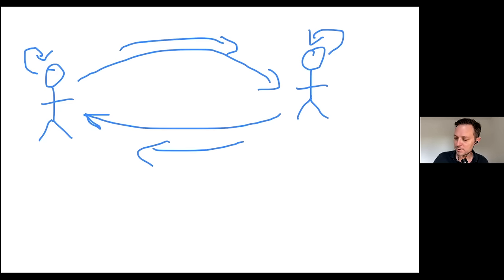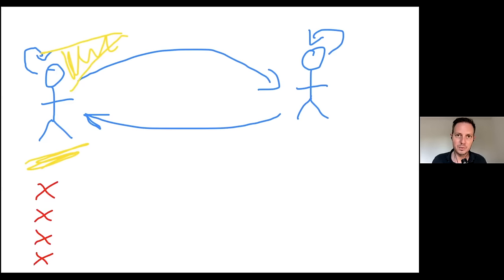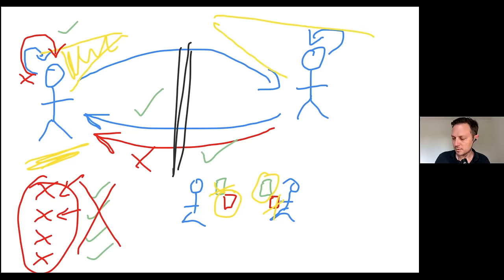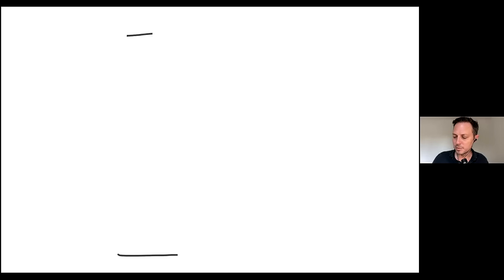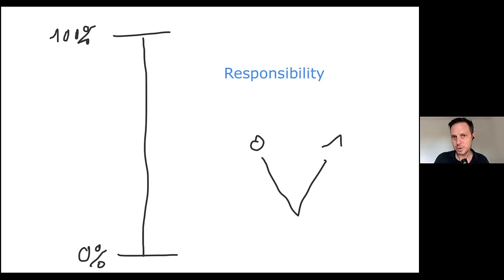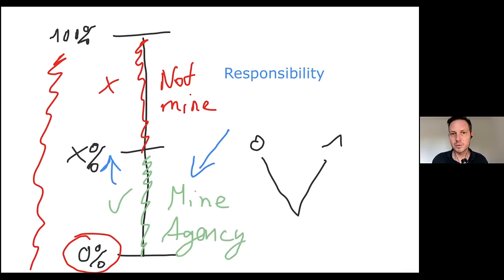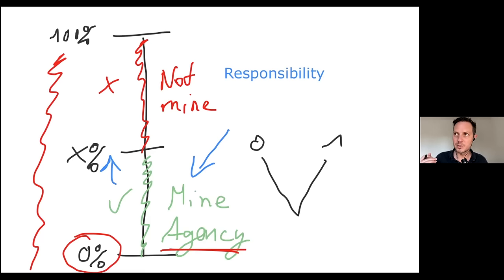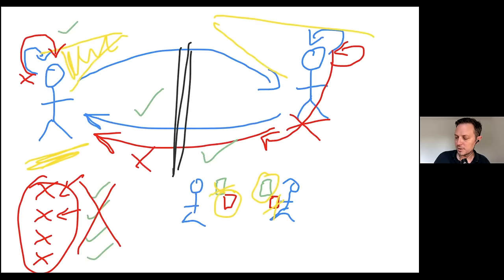How to BEAT Narcissists at Their Own Game (Part 1)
I use a simple diagram to explain how narcissists confuse us by shining a simplistic spotlight on us. They oversimplify things, this frustrates us, and we easily get sucked into their logic.

It is however possible to avoid this by becoming aware of what they are doing and when it makes no objective sense. Then we can use this same logic against them, win some breathing space, and avoid their mind games with the end goal: having a healthy life (which can't include toxic people).

As you'll see, narcissists "bait and switch" from feedback, to opinions, to insults, to hallucinations about people's intentions. If we believe they are of good faith, it's easy to get sucked in and argue. But when we learn to observe, they show their true colours, making it easier for us to walk away.

This does of course not mean that this is advice, that it is advisable in all circumstances, that it will work, or that you should do it. I do not give advice and always trust your ability to make informed decisions, weighing your options, considering likely outcomes and risks. If the other person actually is dangerous, the situation is of course radically different to if the person is "only" annoying.

If you found this helpful, please consider liking, subscribing, commenting and watching more videos, as it helps the channel grow and might help someone else see a video they need to see.

If you want to do more in-depth work healing, you can find my course Healing After Narcissists (30 day money back guarantee).